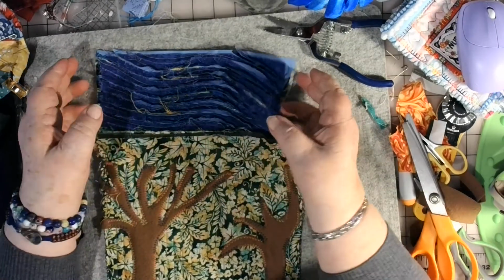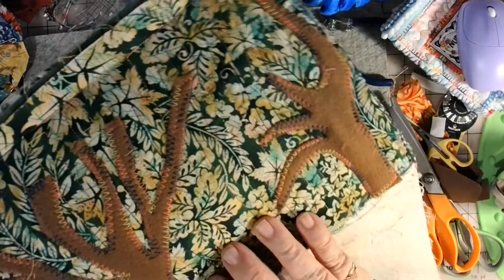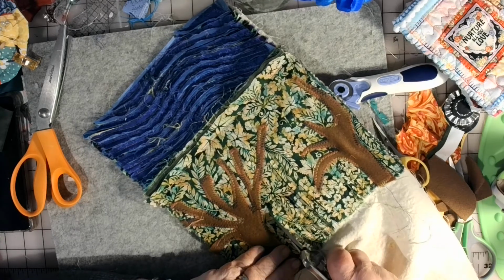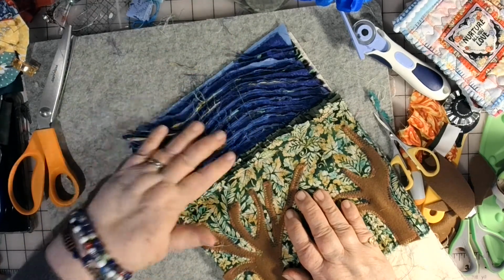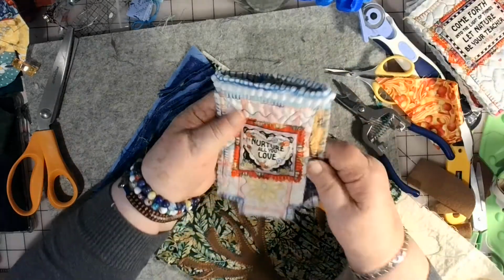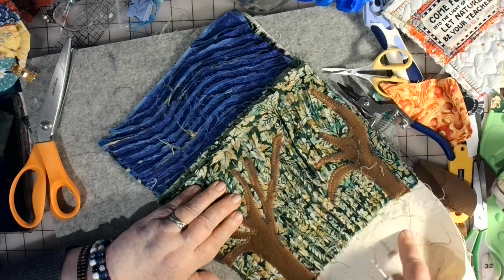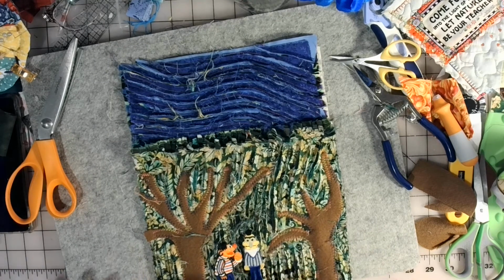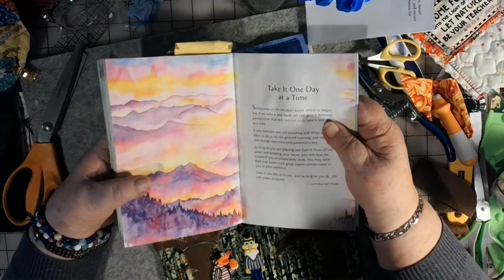An update on my fabric manipulation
My Wish List from Amazon

Would you be so kind to buy me a cuppa coffee, It was suggested to me to leave this tip jar open for anyone to just drop in a nickel or a dime if you feel lead to do it. If you REALLY feel lead, how about a quarter.